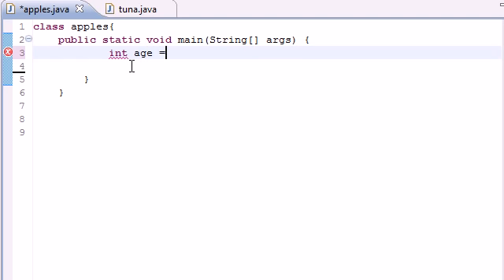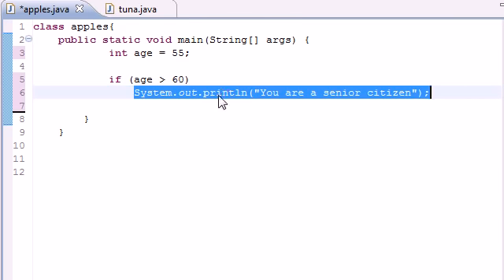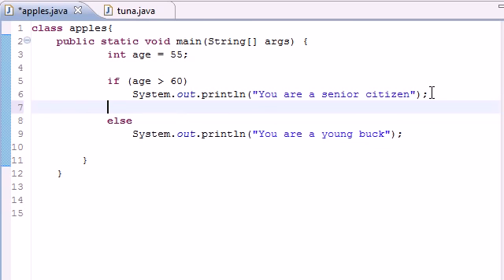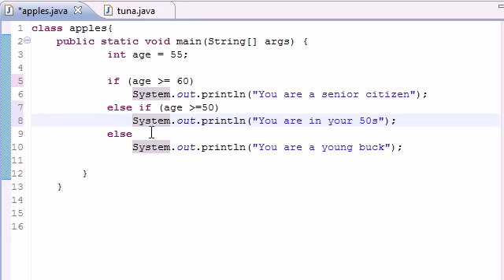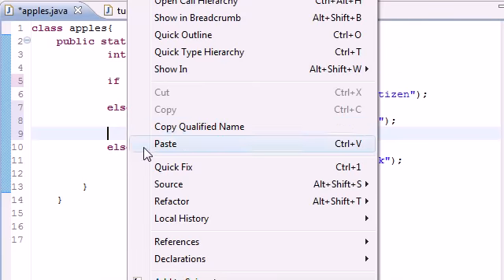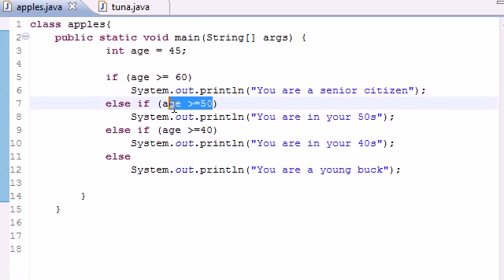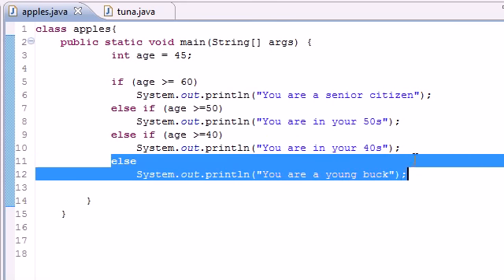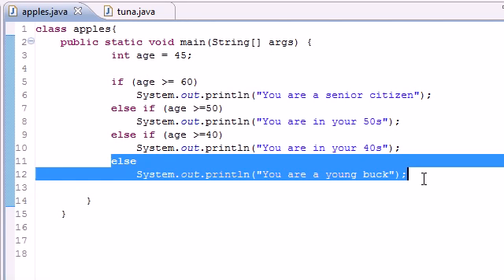Java Programming Tutorial 19 else if Statement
Tutorial   19   else if Statement